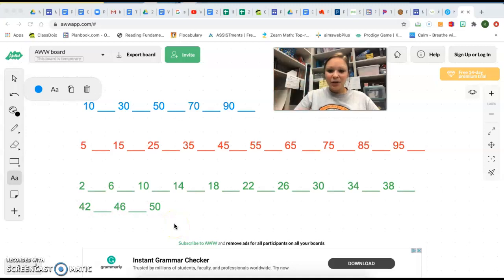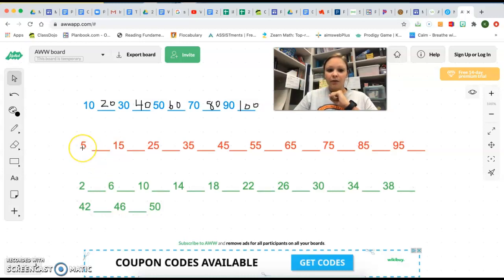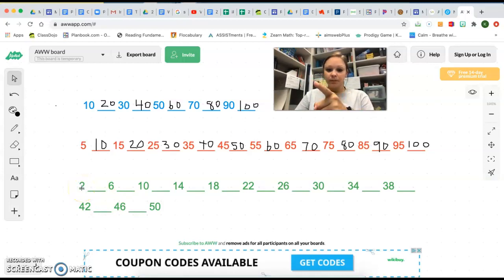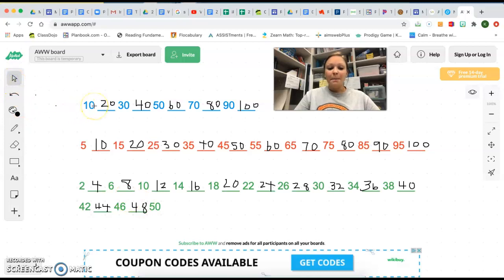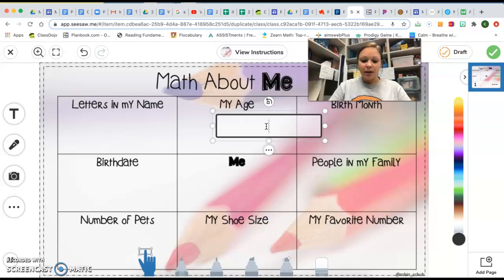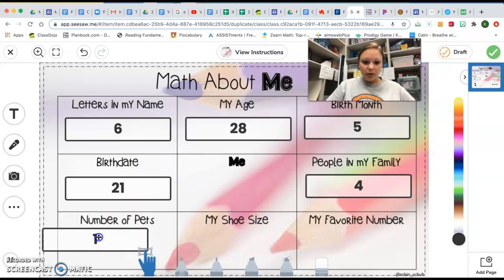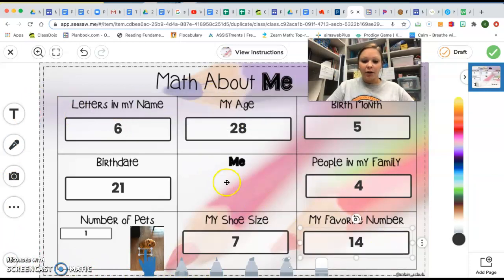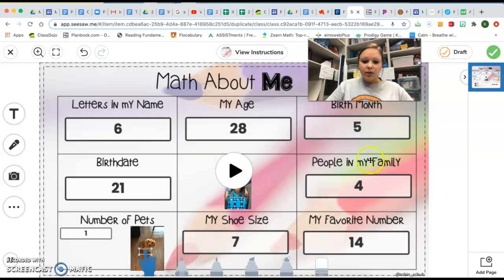Math About Me